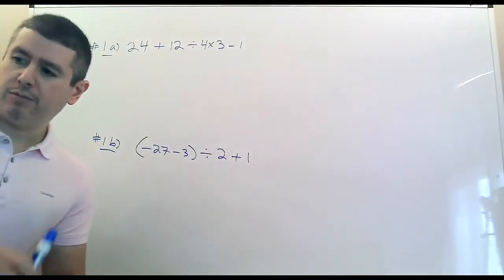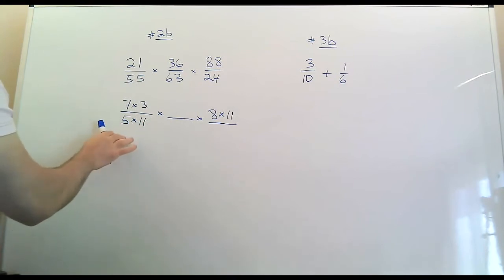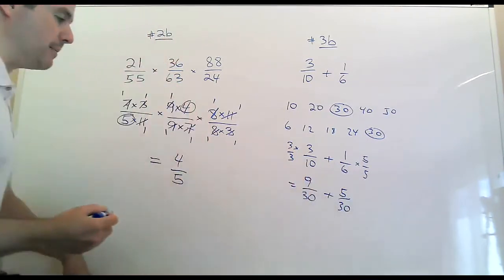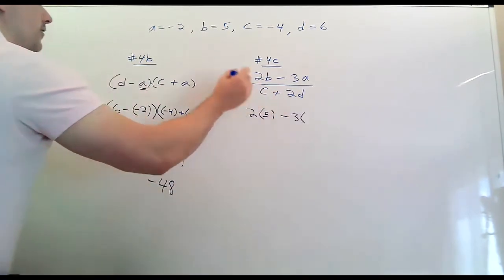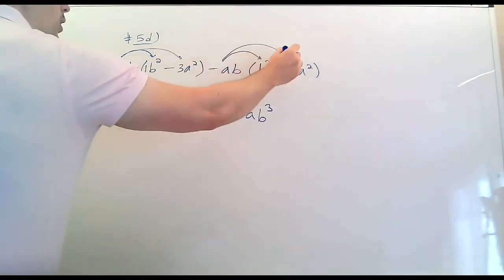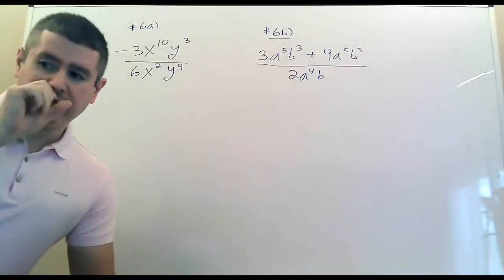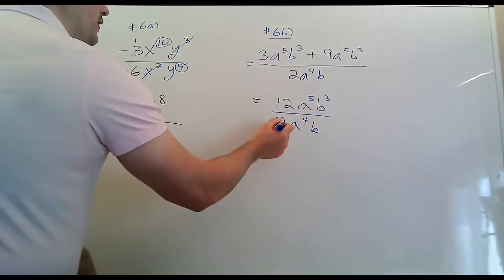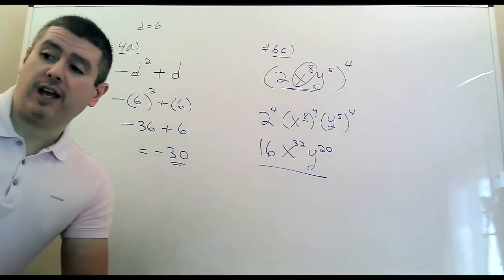065 Exam #1 Practice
Problems worked from the first exam practice sheet.  I did the ten problems due in class, and two bonus problems.